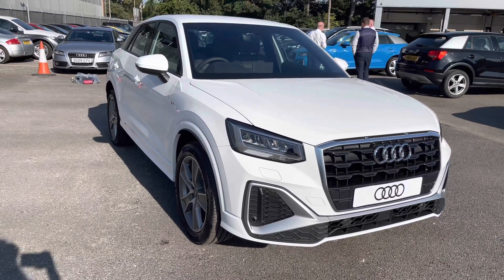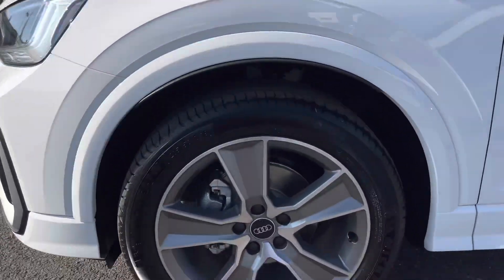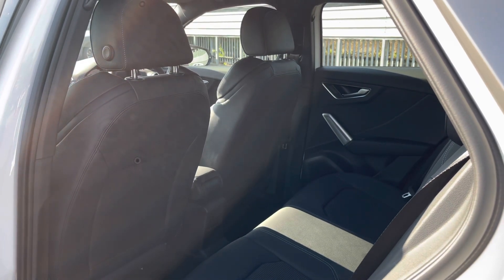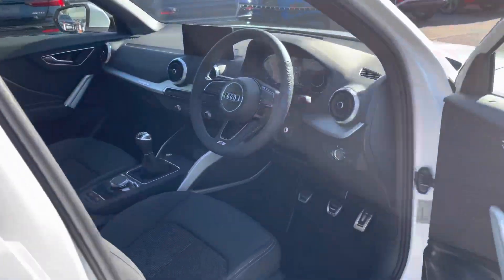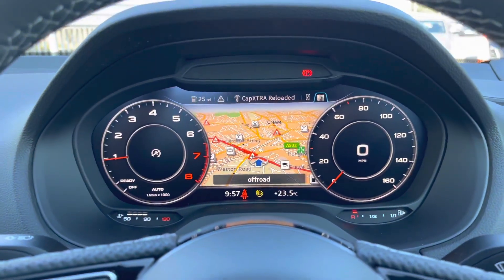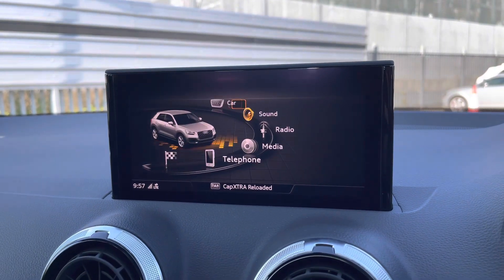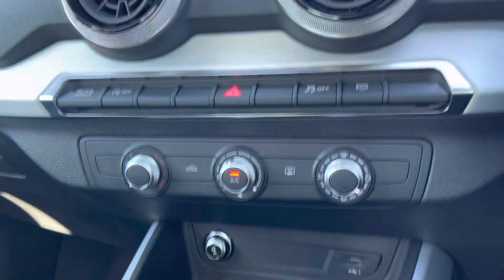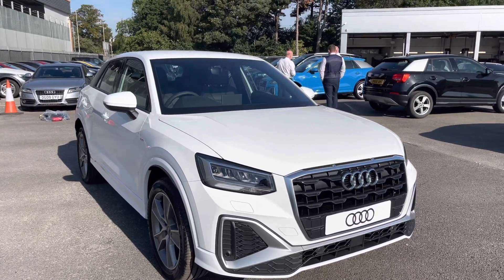Brand New Audi Q2 1.0 TFSI S line - Crewe Audi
Check out this Brand New Audi Q2 1.0 TFSI S Line finished in Ibis White, here at Crewe Audi.

Exterior - 0:00
Wheels - 0:35
Back Interior - 0:53
Boot - 1:16
Front Interior - 1:39
Front Functionality - 2:00

✅ Brand New
✅ Petrol
✅ Manual

Interior Features Included:
🔻 LED Headlights

Performance Spec:
🔹  0 - 62 mph - 11.2